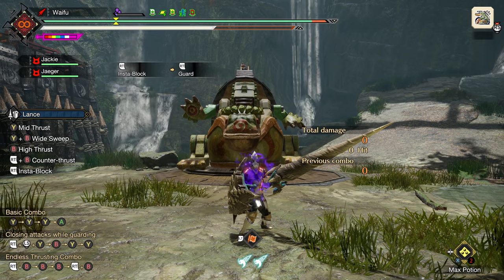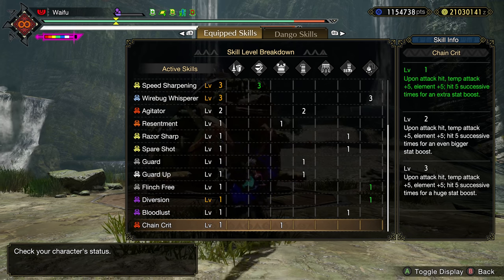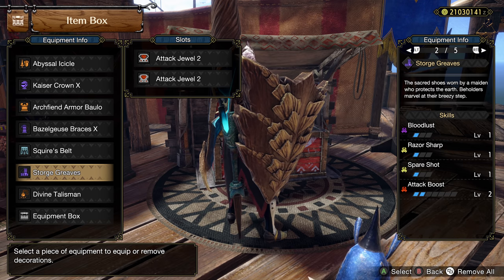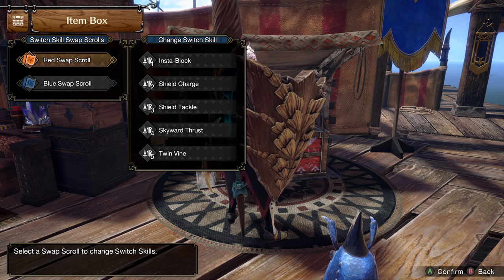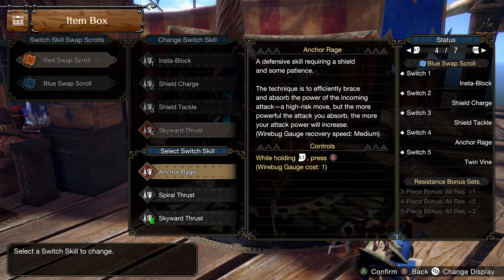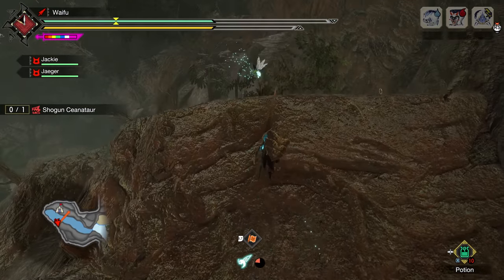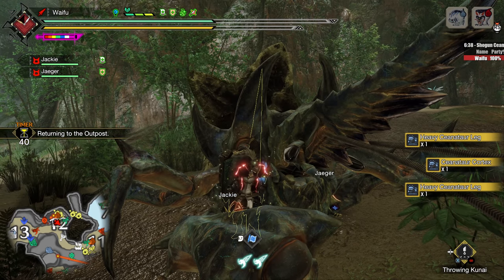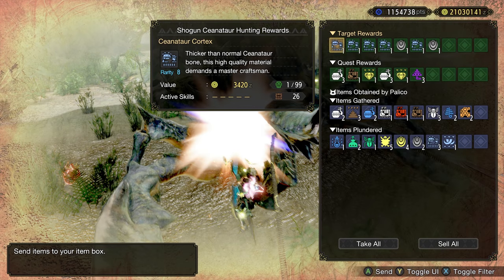Monster Hunter Rise: Sunbreak - Lance Build: Tackling to Victory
Thanks to Capcom for a copy of Sunbreak!

The world of Monster Hunter Rise gets bigger and deeper with this massive expansion featuring new monsters, new locales and more!

A new adventure in a distant land
Renowned as the "Fierce Flame of Kamura” since the events of Monster Hunter Rise, you must set sail to uncover the cause of a terrible threat facing a kingdom across the sea!

New enemies arrive, old foes return
Arriving in Elgado Outpost, you discover that the abnormal events threatening this kingdom are caused by Malzeno, Lunagaron and Garangolm – terrifying monsters known locally as the Three Lords. In addition to these new enemies, You must also face old foes as series monsters not featured in Monster Hunter Rise make their return!

Deeper gameplay
Your trusty Wirebug returns and is more useful than ever, with the addition of new abilities for all 14 weapon types that bring a new level of flexibility and depth to the hunting action.

A colourful cast of characters
Your new base of operations features a variety of locals to interact with, each with their own charming personality. Sometimes they will need your hunter’s help, and sometimes they will be the ones who help you out!